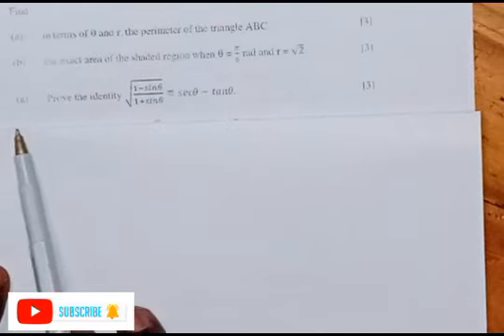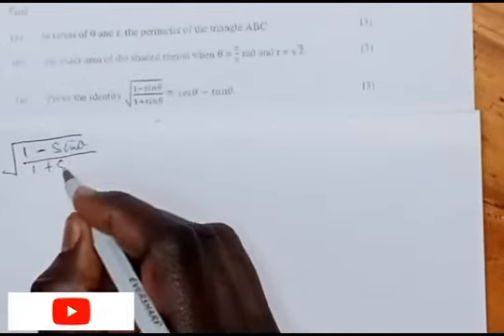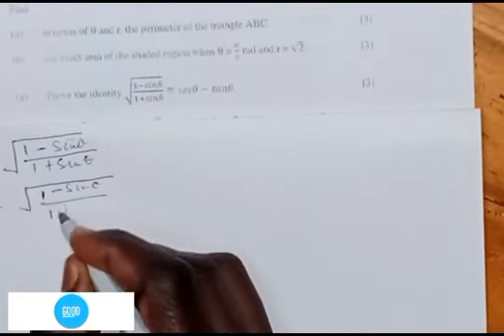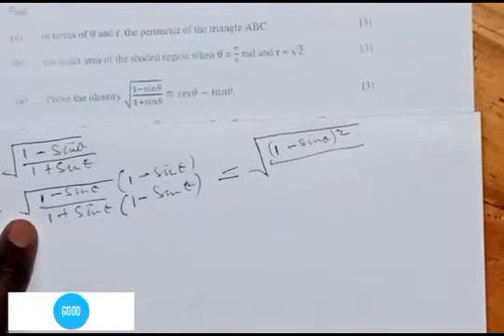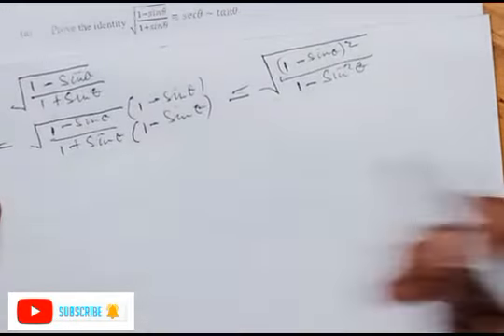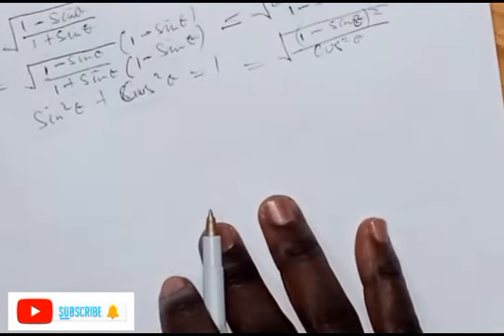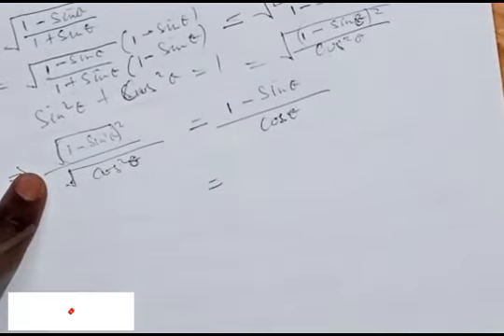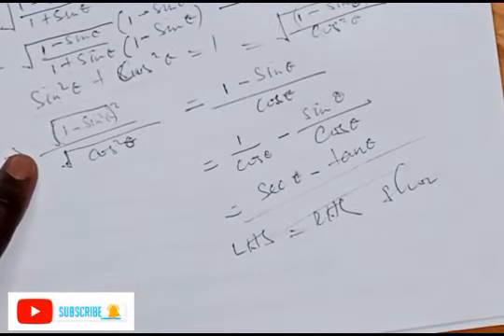Maths(A'level) Daily Revision Ep 2